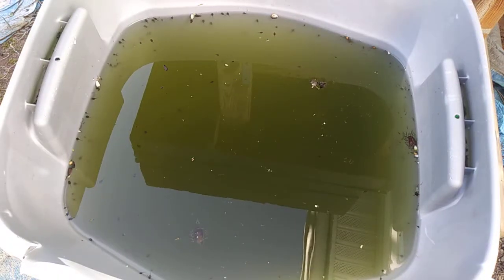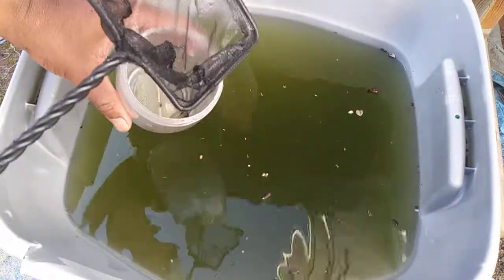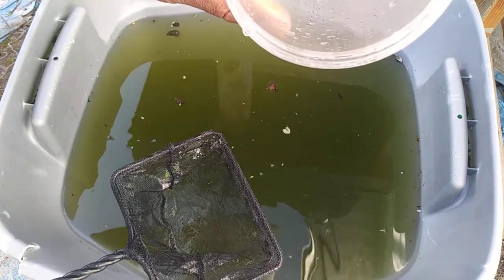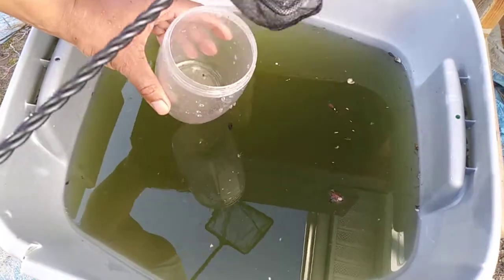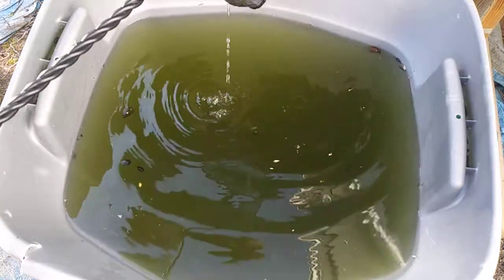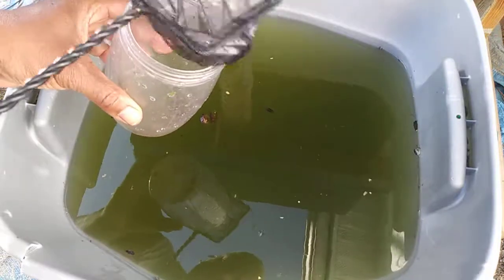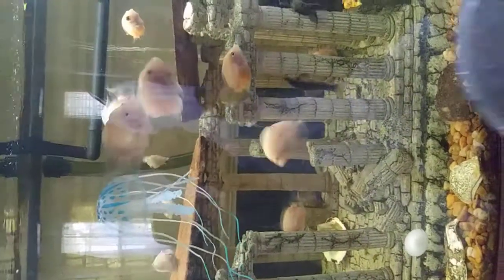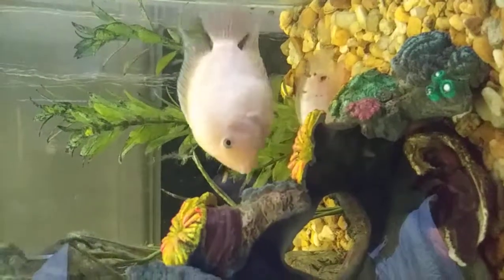"Toad Abode Secrets: Nature's Quirly Guardians (Apply Within) "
Toads have laid eggs(spawn) in a bucket that will feed some fish to my aquarium fish.

 More life to all, less life to none.  Amun

Behold the awe-inspiring marvel unfolding in my aquatic sanctuary, where enchantment and the circle of life converge in a mesmerizing dance. Within the confines of a humble bucket, a symphony of nature's wonders is playing out—tiny toads have bestowed the precious gift of life, their eggs, to grace the world beneath the water's surface.

As you peer into the watery realm of my aquarium, you'll witness the magic of transformation as the toad spawn transforms into delicate tadpoles. These miniature aquatic acrobats gracefully navigate the liquid tapestry, a spectacle of sheer awe that captivates the observer and beckons them to marvel at the intricacies of life's tapestry.
/ a reservoir of awe. The aquatic ballet, painted in hues of curiosity and marvel, is a testament to the ceaseless wonders nature unfolds, reminding us that even in the smallest corners of our world, miracles can abound. Welcome to the theater of life, where toads, fish, and the dance of existence create a tapestry that invites you to marvel, reflect, and embrace the profound beauty that surrounds us.

No. 28

Trusites.short.gy/thinkstuff